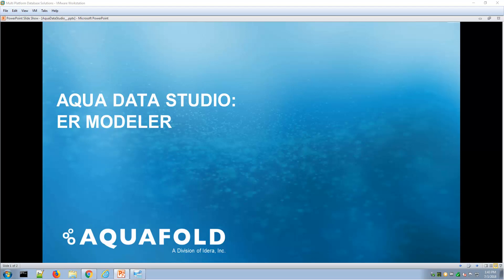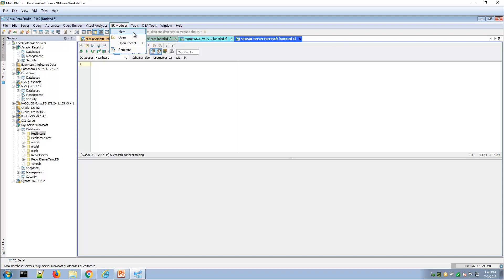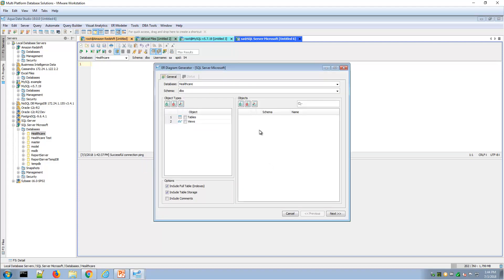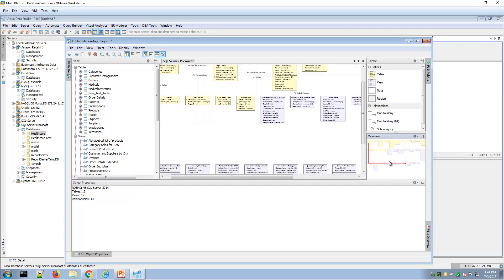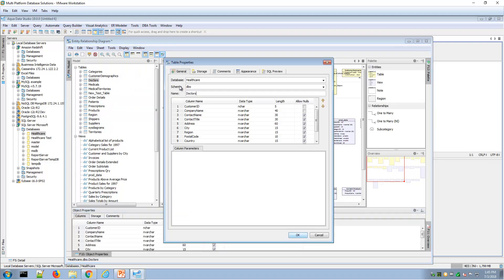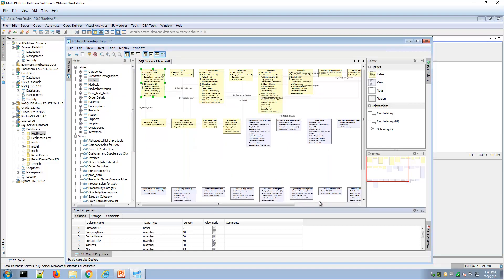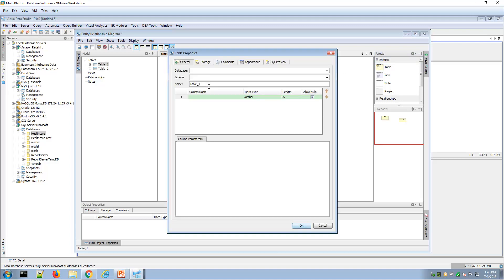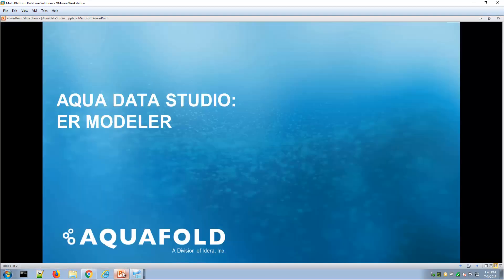Aqua Data Studio - ER Modeler Basic Demo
Build Entity-Relationship (ER) Models, script DDL from a model, compare a model to an existing connected database and much more.

AquaFold’s Aqua Data Studio: Versatile database design and administration, and data management and analytics for relational, cloud, and NoSQL databases. AquaFold is an Idera, Inc. company.